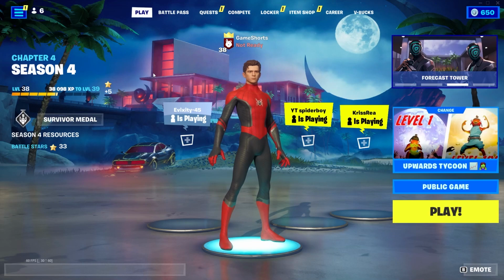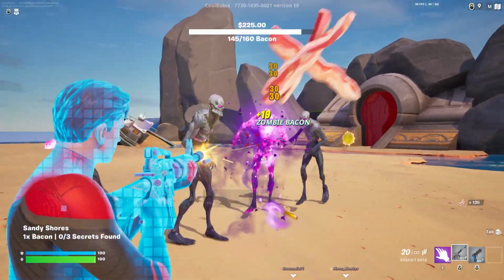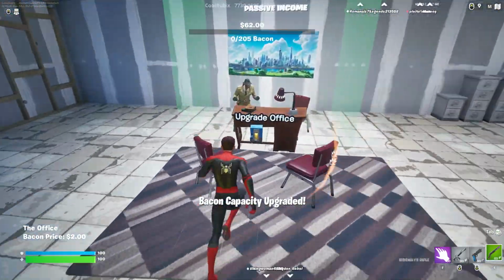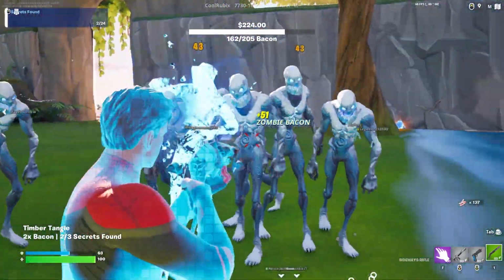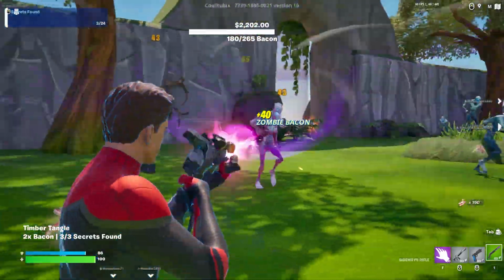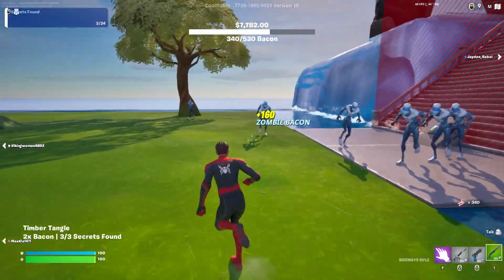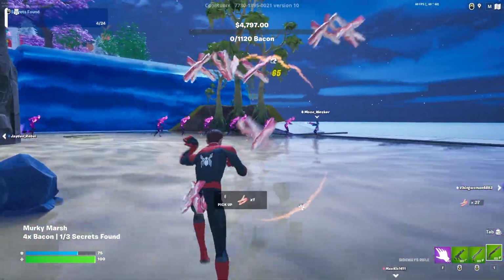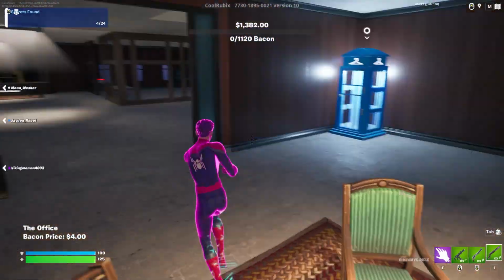Testing fortnite Zombie Creative Map! 🔥 UPWARDS TYCOON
📈 Upgrade your Fortnite Office! 📈
🎖️ Hire an army of bodyguards! 🎖️
🎲 Roll for powerful epic weapons! 🎲
🤫 Find secret areas on the map! 🤫
💪 Upgrade everything like weapons and damage! 💪

Rare skins in fortnite and forniteclips